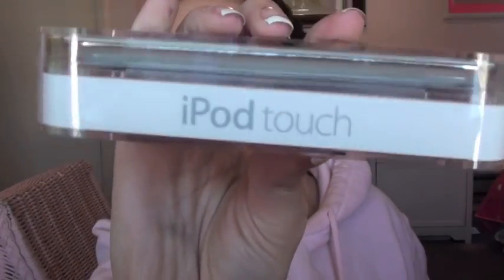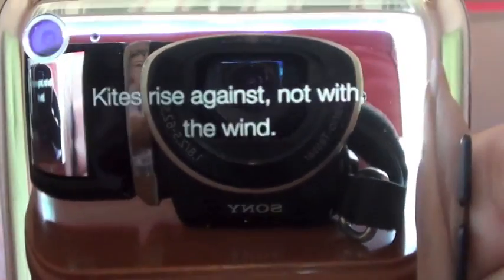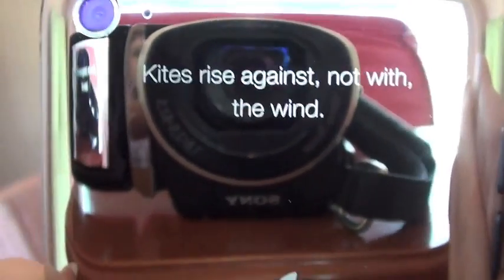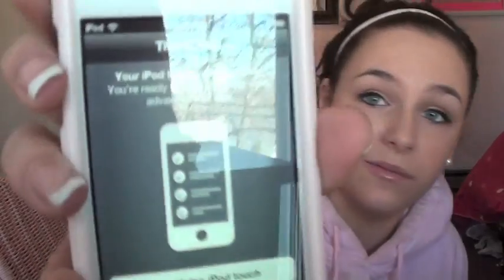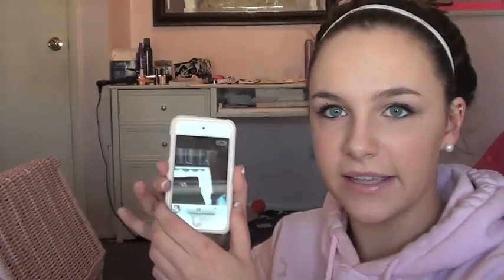iPod Touch Unboxing, Review and Demo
READ ME!

Obviously I do not specialize in electronics so don't take this video too seriously. It's just my opinion on the iPod touch and really just my reaction. (:

xoxo

clancy